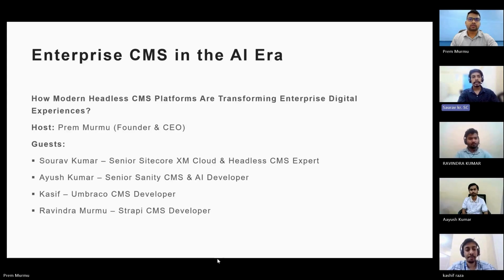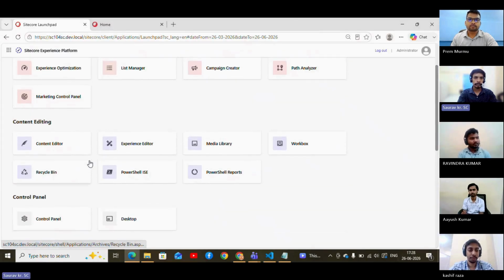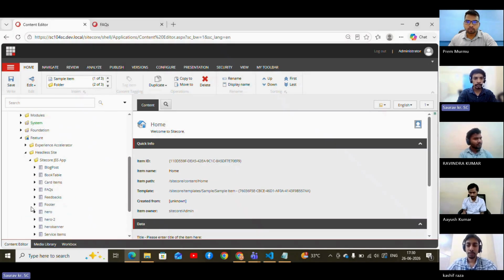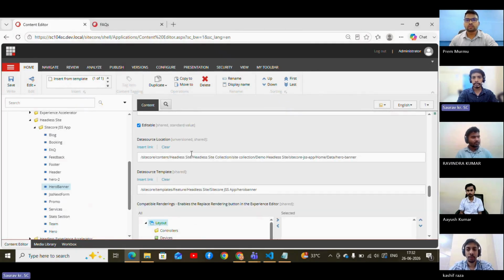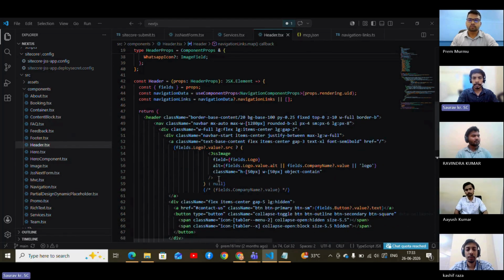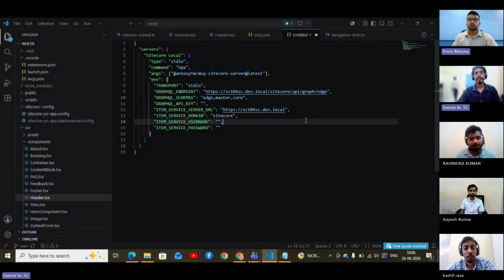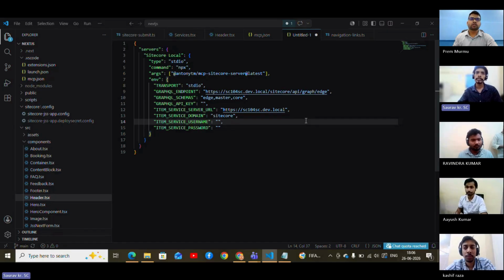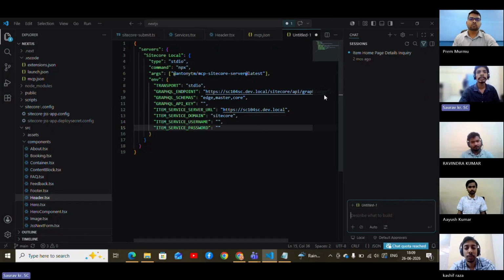Sitecore AI + MCP Server Demo | AI Content Operations | Enterprise CMS in the AI Era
Discover how Sourav Kumar, Senior Sitecore AI & XM Cloud Developer, implements Sitecore AI, MCP Server, and Headless Sitecore CMS to transform enterprise content operations.

In this session, you'll learn about:

- Sitecore AI Content Operations
- MCP Server Configuration & Integration
- AI-Powered Content Generation
- Brand-Aware Content & Enterprise Guardrails
- AI Content Workflows
- AI-Ready Enterprise CMS
- Future of Enterprise Digital Experiences

Planning to implement Sitecore AI, XM Cloud, or Enterprise AI Content Operations?